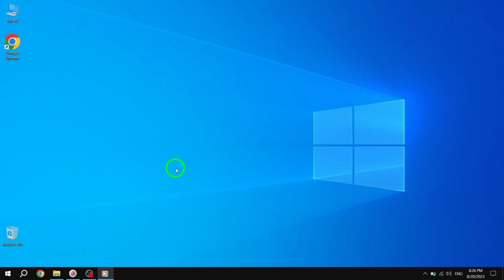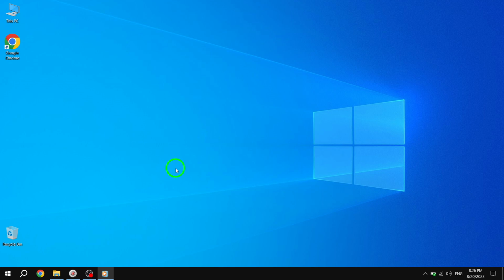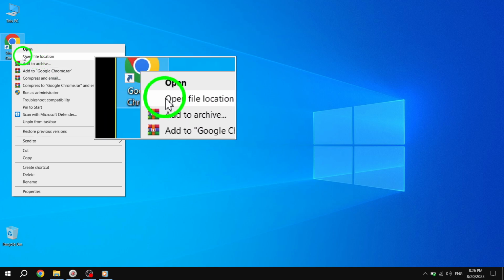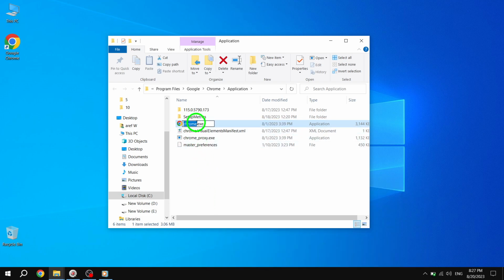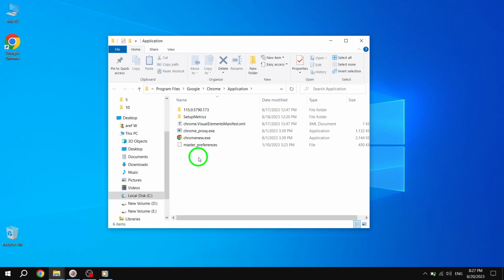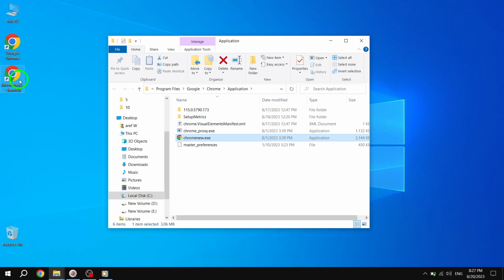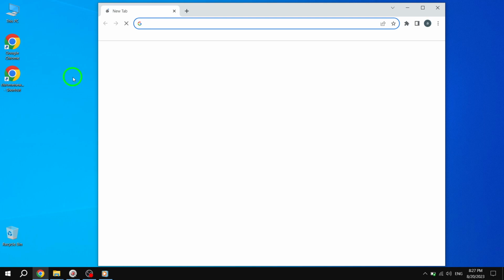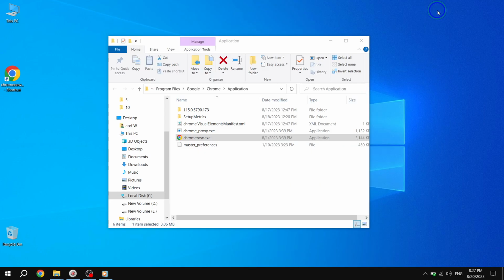How to Fix Chrome Not Opening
In this video, we will show you how to fix the frustrating issue of Chrome not opening. Follow these steps:

1. Right-click on the Chrome shortcut on the desktop.
2. Click on "Open file location."
3. To rename Chrome, right-click on it and press on "Rename."
4. Give it a new name and press Enter (e.g., chromenew).
5. Right-click on it and click on "Send to" - "Desktop" to create a new shortcut.
6. Go back to the desktop where the new shortcut is and click on it to open Chrome.
7. Delete the older shortcut.

Learn how to resolve the problem of Chrome not opening with these simple steps!